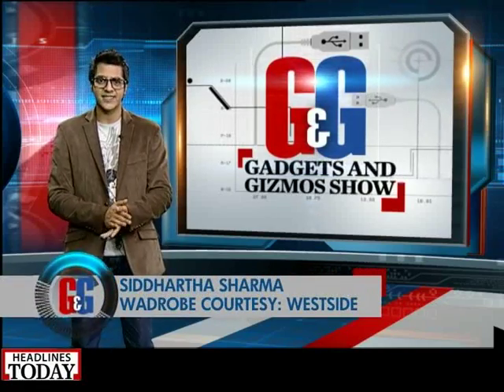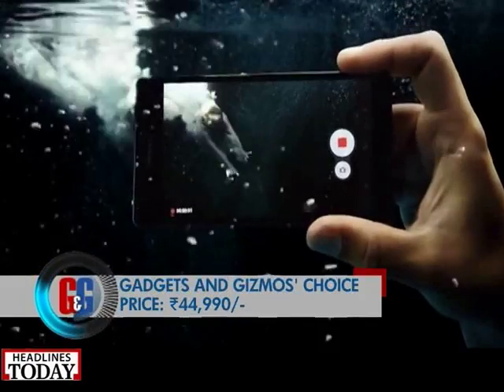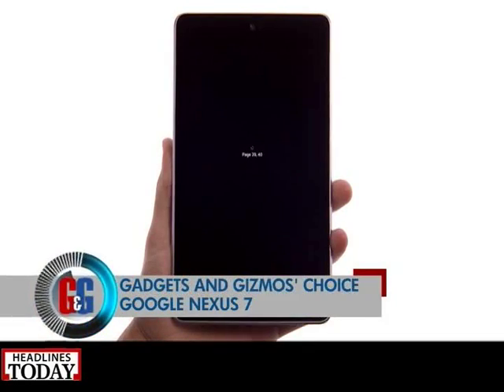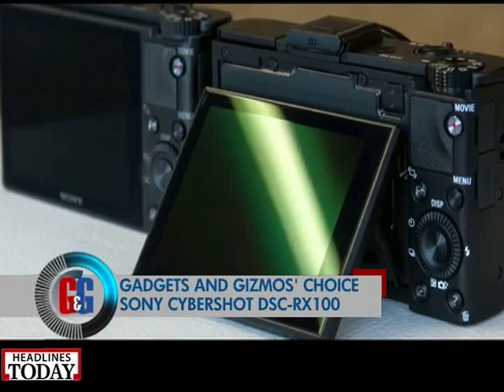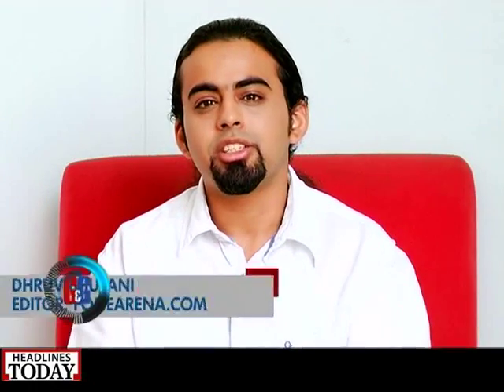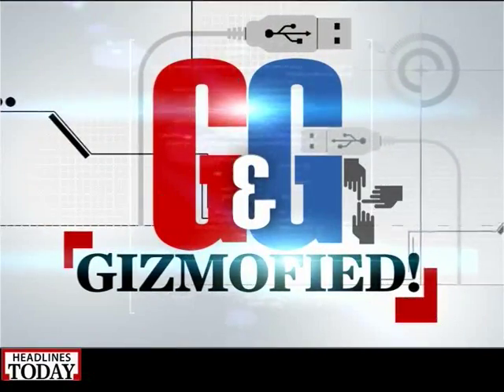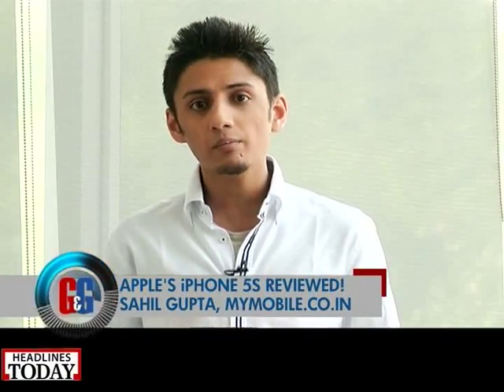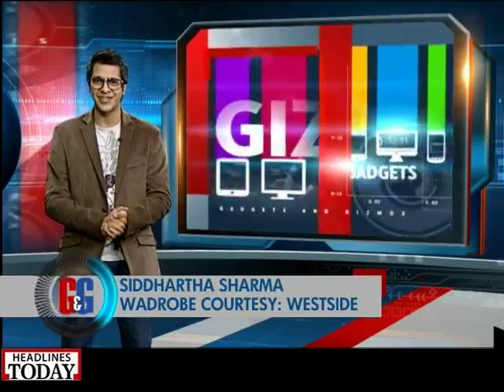Gadgets And Gizmos Show Episode 3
In this episode our experts Siddhartha Sharma, Nidhi Singal, Dhruv Bhutani and Sahil Gupta get you the best of the best list from the world of consumer tech: from smartphones, to gaming to tablets and much more. Also Sahil Gupta gets you the review of the recently launched iPhone 5s in India.